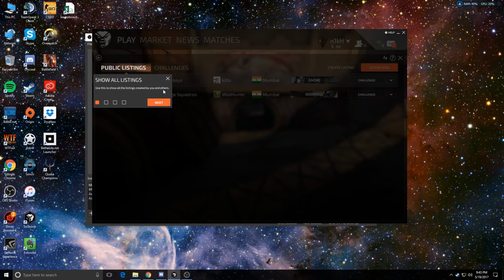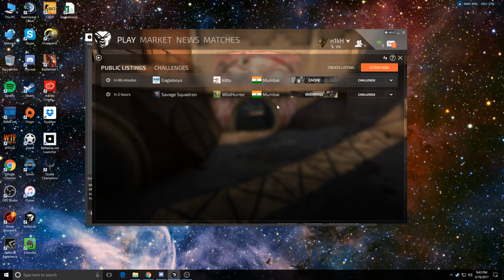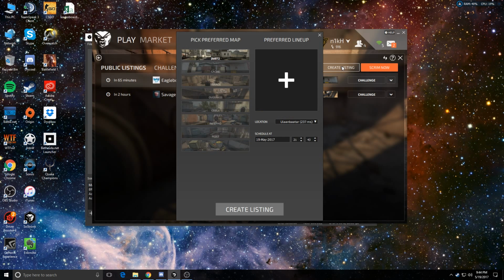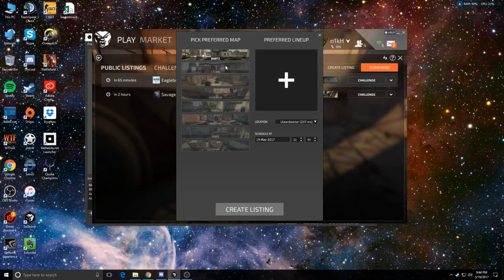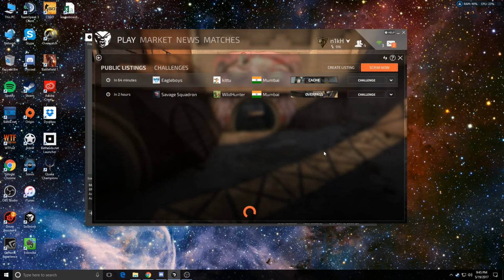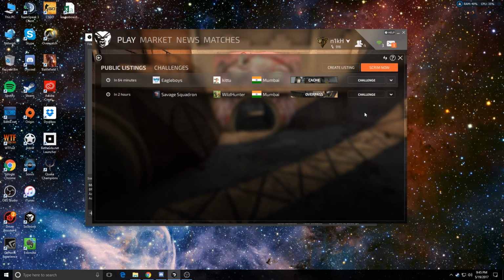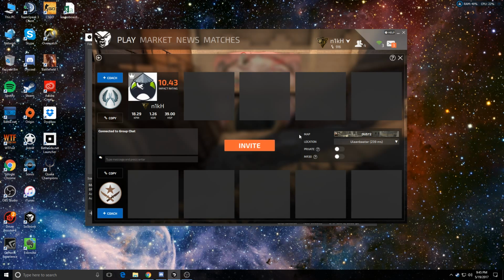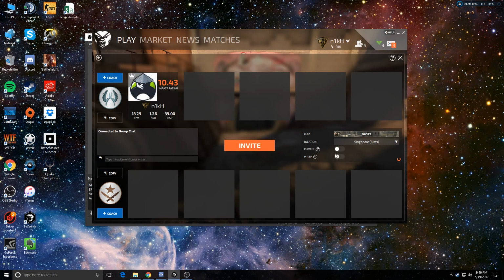[HOW TO] Create Scrim Listing on SoStronk App 2.0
A quick tutorial on how to use the new Scrim Listing & Scrim Now features in SoStronk! Time stamps below!

0:43 - What are Public Listings?
1:26 - Create your Scrim Listing
2:35 - Delete your Listing
2:46 - What is Scrim Now?